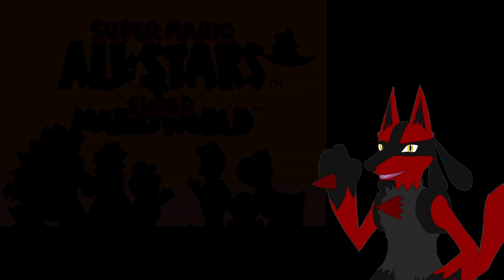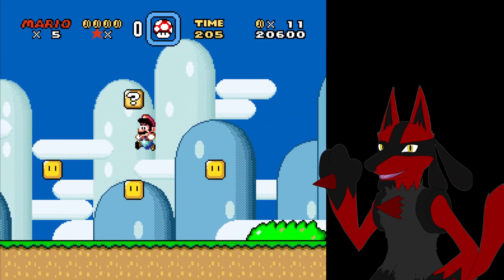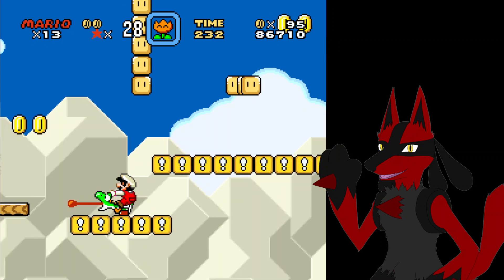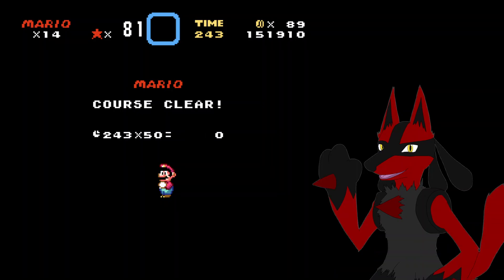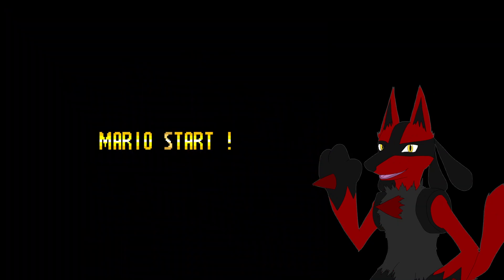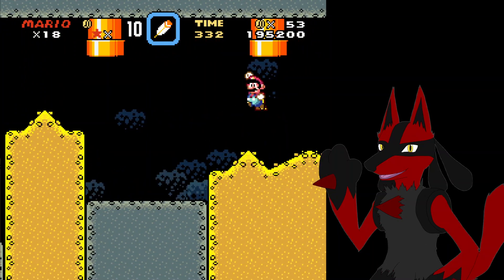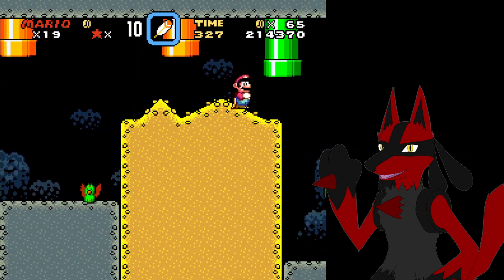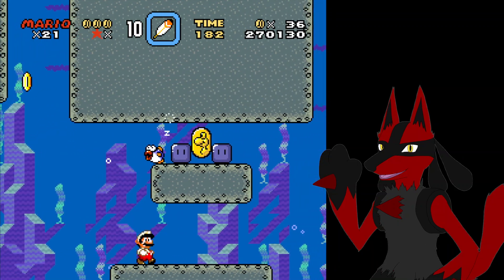Super Mario World Episode 1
It is Super Mario All-Stars + Super Mario World!  Starting out with the extra, then going into the actual, Super Mario All-Stars treated game revamps.

I...forgot how difficult these games are... It is from NES and SNES games, though, and stuff was almost always nuts back then, so, I shouldn't be so surprised.

Despite my struggles, I hope you are able to enjoy this! Thank you for how ever much you watch of this.

A "Like" from those who enjoy it, is very much appreciated to get it out to more people finding and also potentially enjoying it! Only if you want to, of course, haha... Stay safe, and take care out there, where ever you may be in this crazy world.